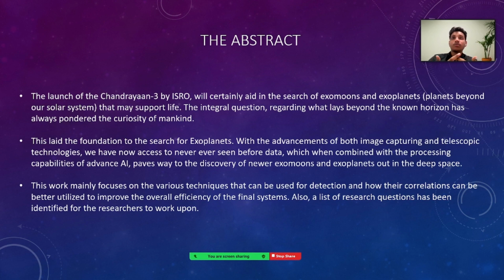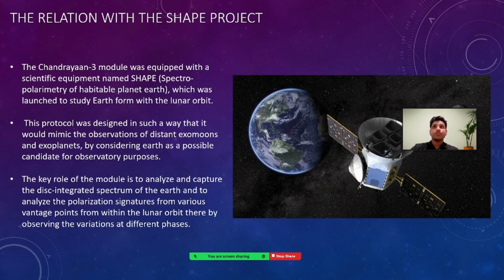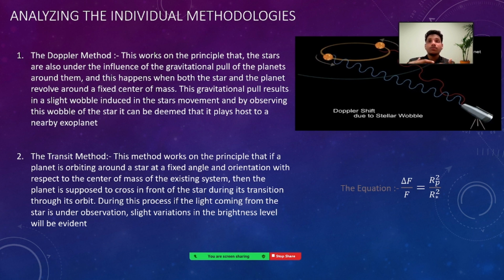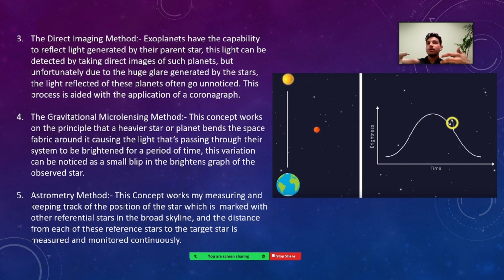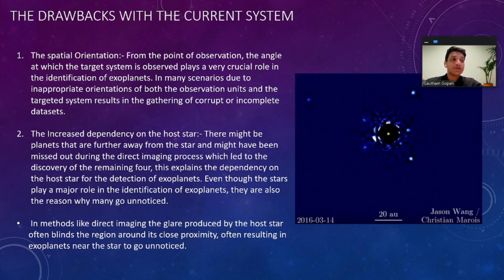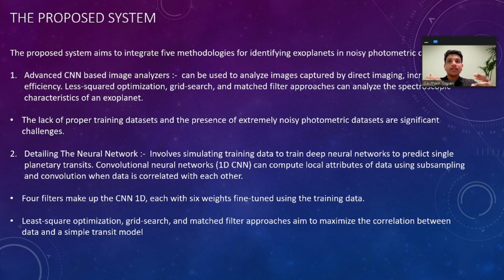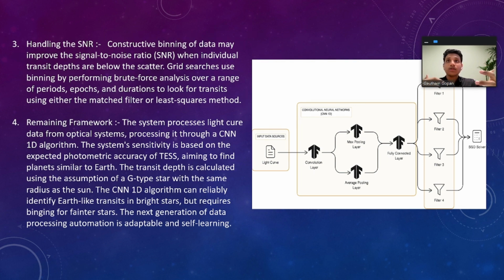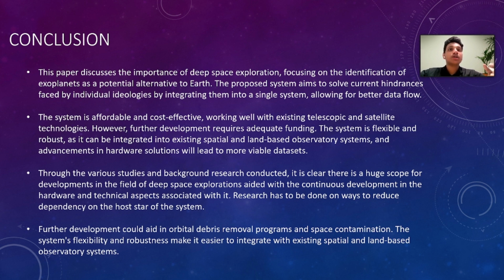Chandrayaan-3 | Detection of Exoplanets using AI | IEEE ICCAMS-2023 | Best Paper Award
Chandrayaan-3: Detection and Identification of Exoplanets in the Deep Space using AI work was presented in the
IEEE INTERNATIONAL CONFERENCE ON NEW FRONTIERS IN COMMUNICATION, AUTOMATION, MANAGEMENT, AND SECURITY (IEEE ICCAMS-2023), organised by the Presidency University, Bangalore, India. We received the Best Paper Award.

Conference Dates: 27 and 28 October, 2023.